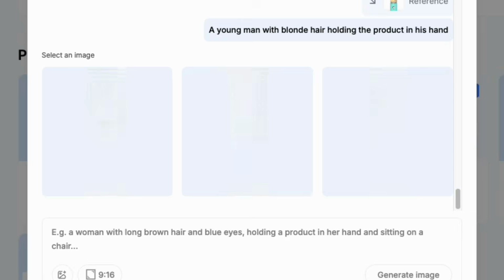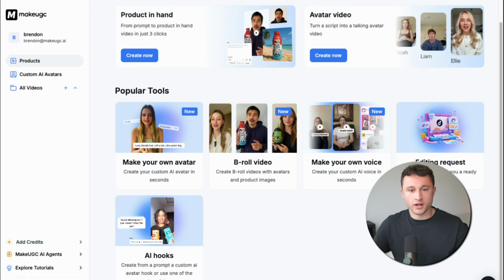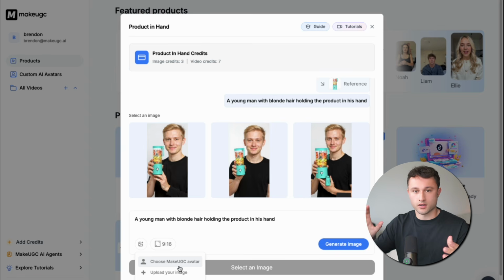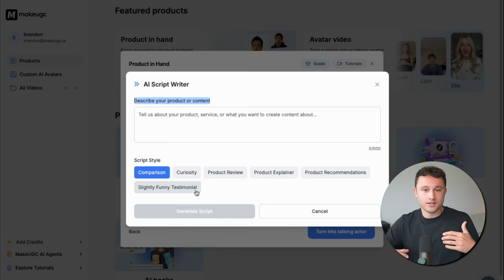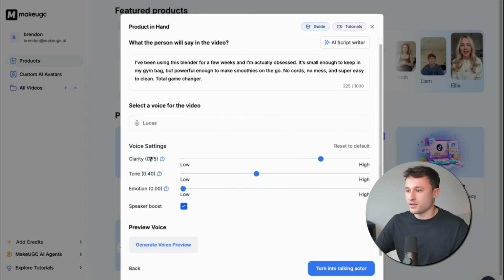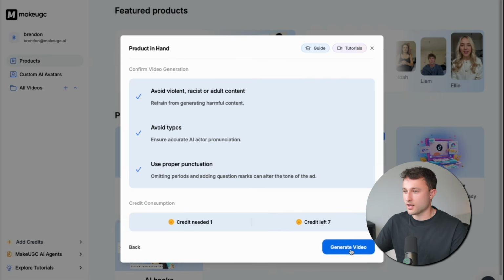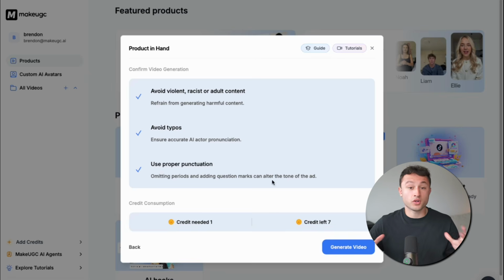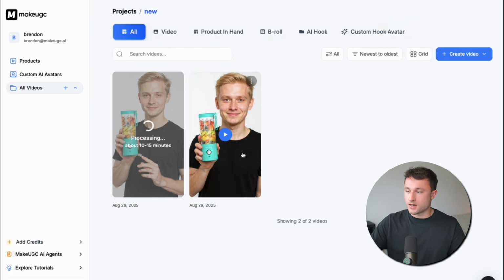$2k/day with ONE AI Video (We Show you HOW)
AI influencers are performing better than ever! In this video, I share the full blueprint on how you can create viral $2k/day UGC ads all made with just MakeUGC.